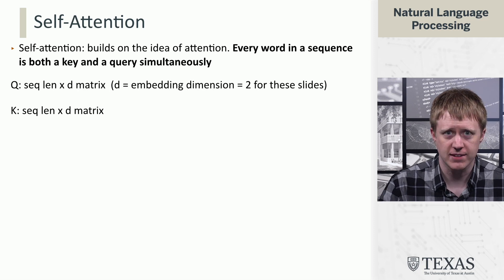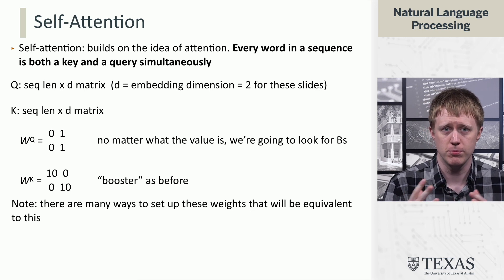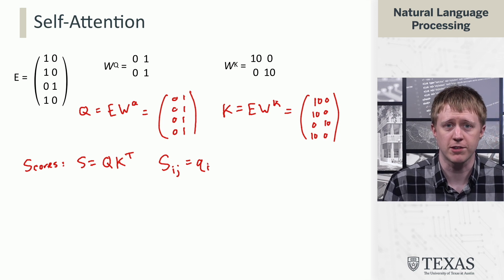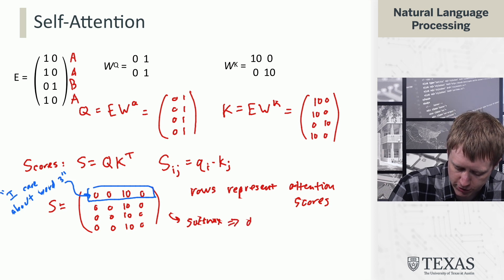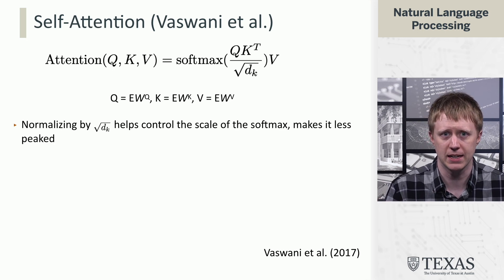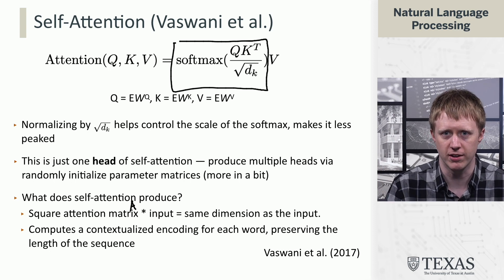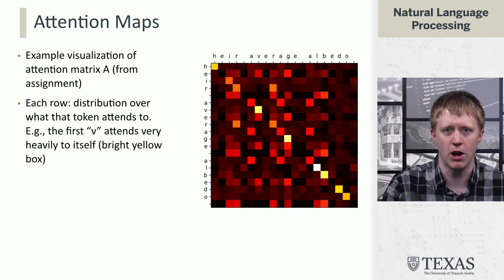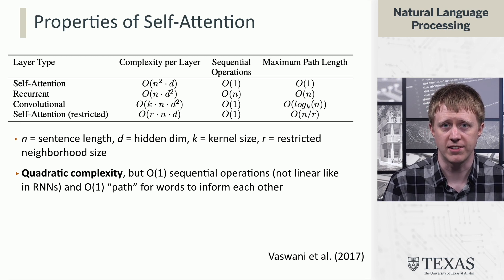Self Attention (Natural Language Processing at UT Austin)